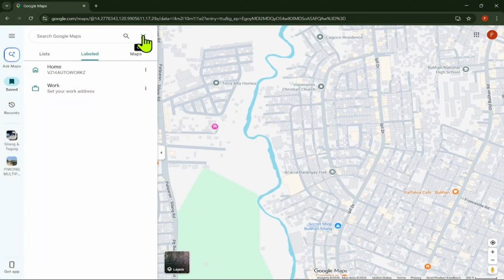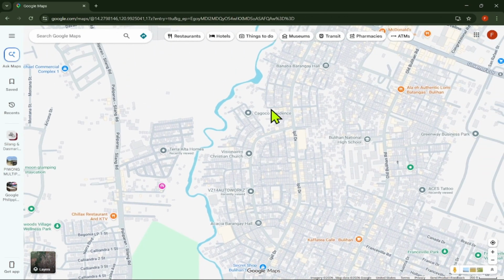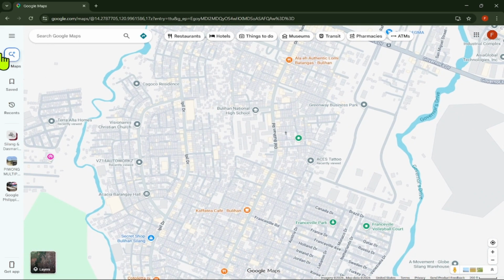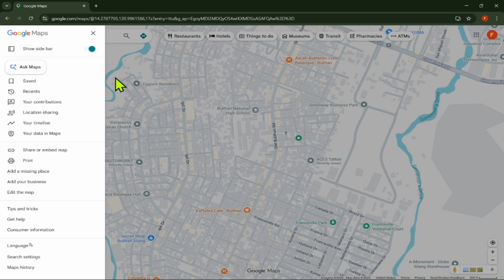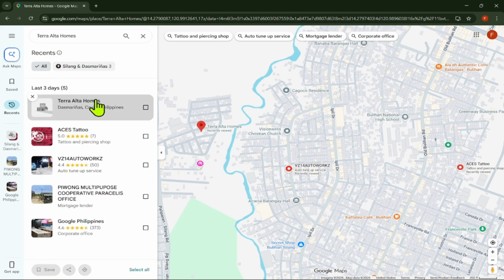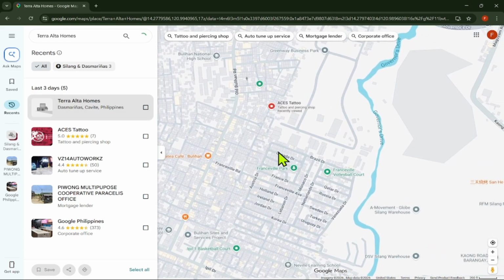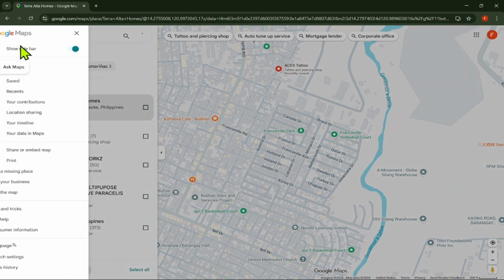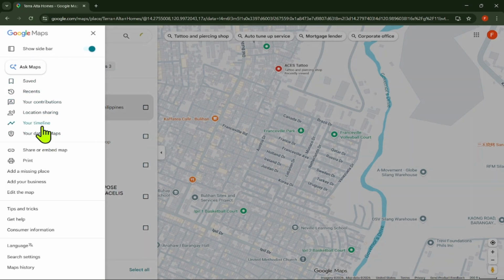How to Check Places Visited on Google Maps [2026 Full Guide]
In this video, I will show you how to check places visited on Google Maps using the Timeline feature. You’ll learn how to navigate your past trips, restaurants, and routes by accessing your location history directly within the app.

This Google Maps tutorial will cover:
✅ How to access the Your Timeline menu from your profile
✅ Navigating the calendar to find specific dates and past locations
✅ Viewing visited places by categories like cities, trips, and shops
✅ Reviewing detailed routes and timeframes for recorded activity
✅ Checking your Location History settings if the Timeline appears empty

By the end of this video, you will know how to effectively use Google Maps to review your travel history and manage your recorded location data.

If you’re searching for how to see Google Maps history, view visited places on Google Maps, check Google Maps timeline, or find past locations on iPhone and Android, this video is for you.

💡 Tip: If you want to keep your privacy tight, you can set your Location History to auto-delete after 3, 18, or 36 months within the "Your data in Maps" settings.